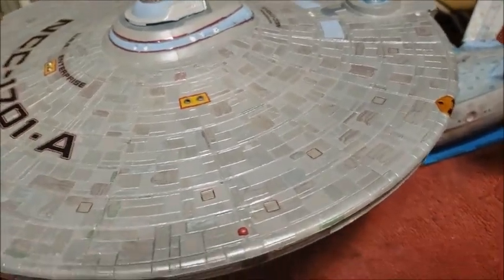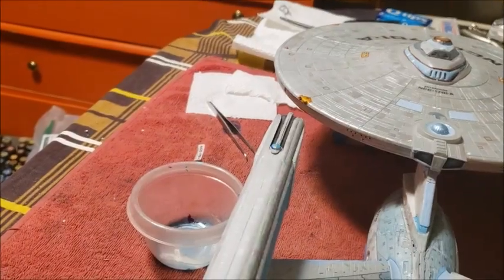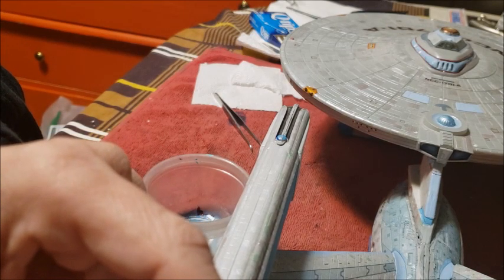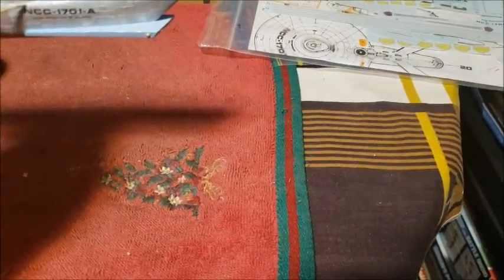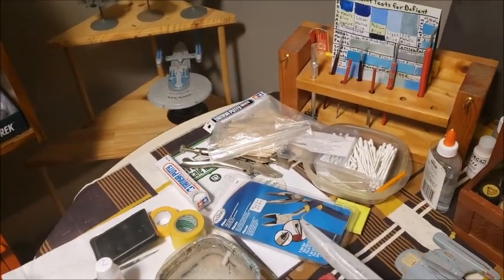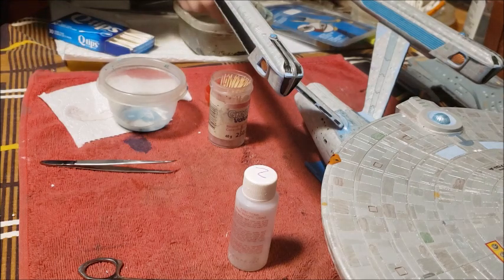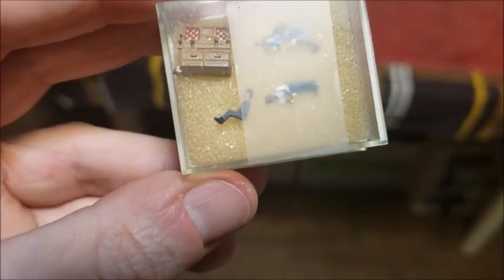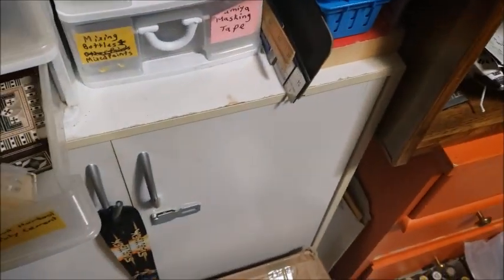Model #12 Episode 4: Nacelle Endcap Decals and Shuttles for the 537 Scale Enterprise-A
Episode 4 of Model #12 shows the application of the nacelle endcap decals: once I figured out which set would work best. I also figures out which shuttle would fit best in the shuttlebay.